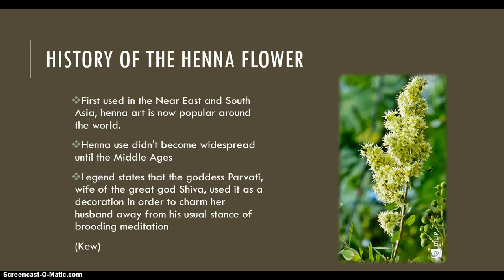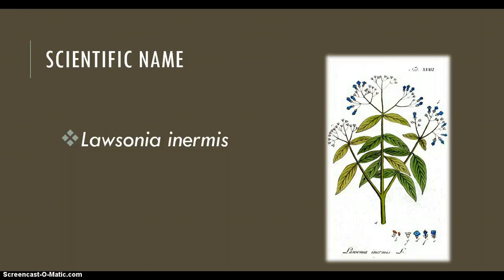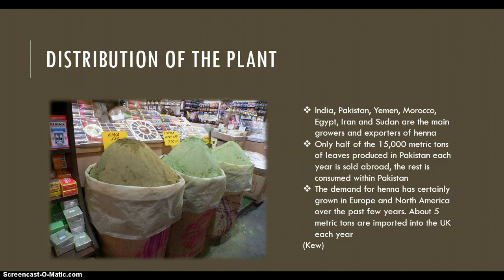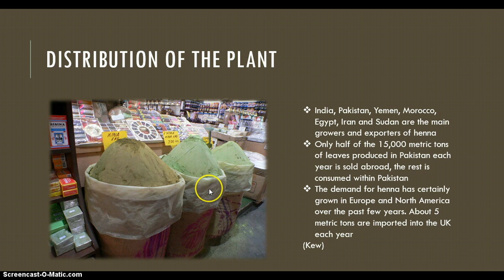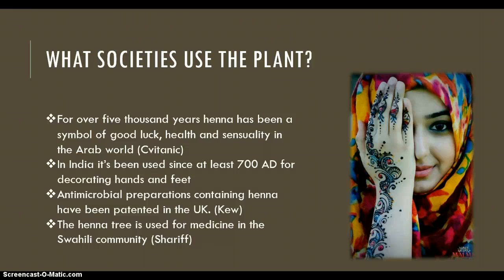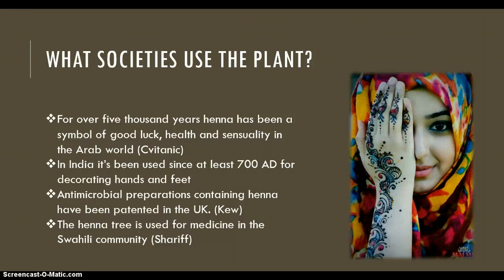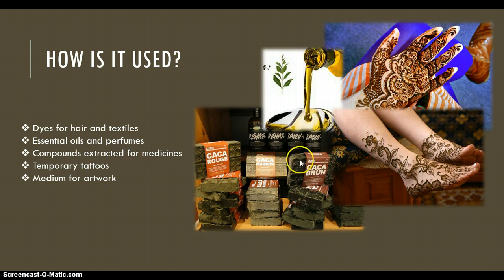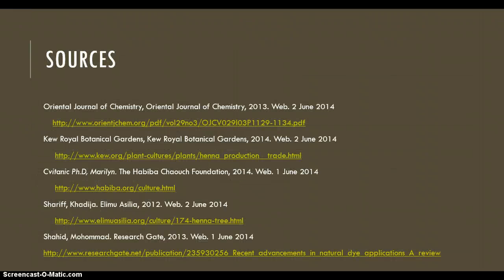Henna Plant Profile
for Ethnobotany w. Professor Pierre